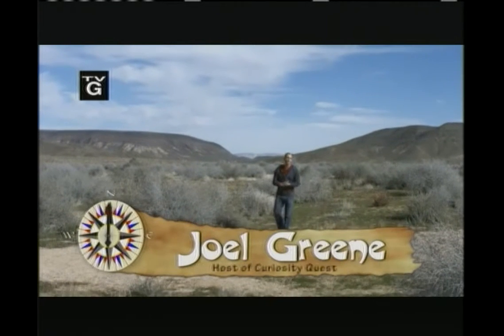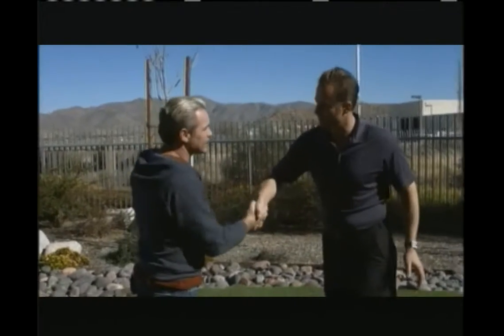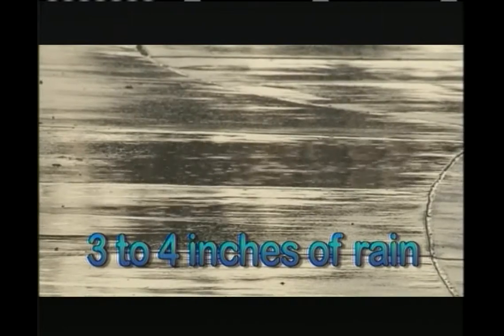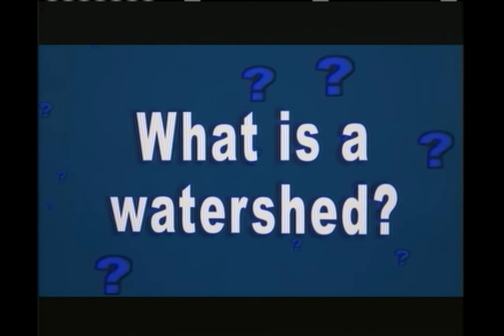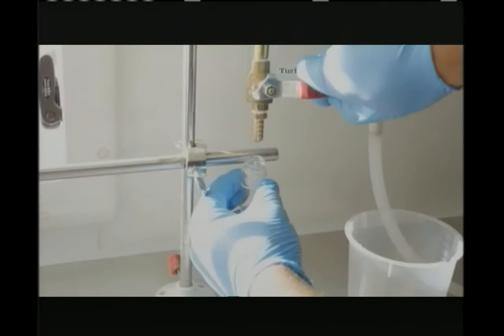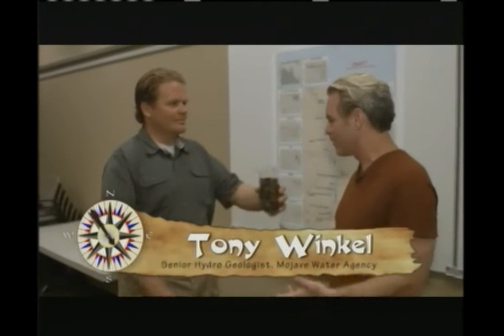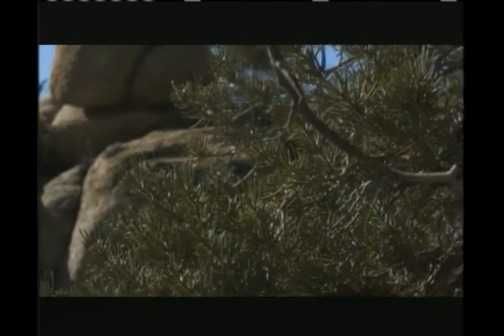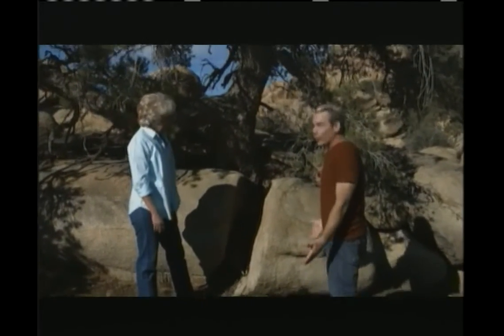Curiosity Quest: Water Conservation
Curiosity Quest is an upbeat, family, educational program that explores what viewers are curious about. In each show, host Joel Greene ventures on a quest to answer viewer’s letters of curiosity.

Each quest takes the audience on location for an unscripted, hands-on, educational exploration. In addition, throughout each program, Joel will hit the streets to get real and often comical answers to questions pertaining to each episode.